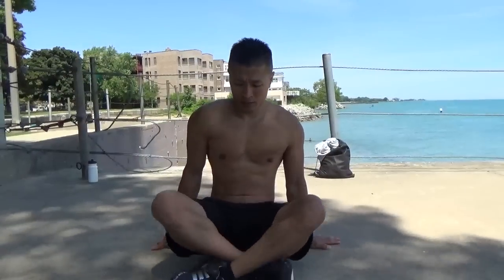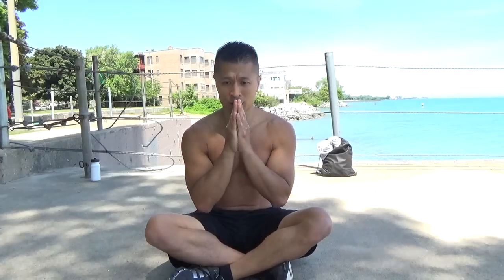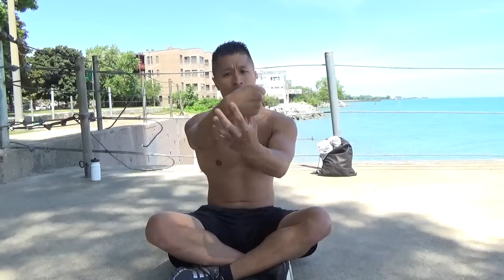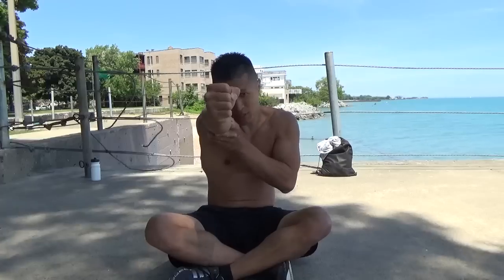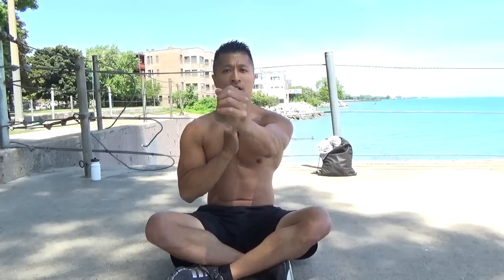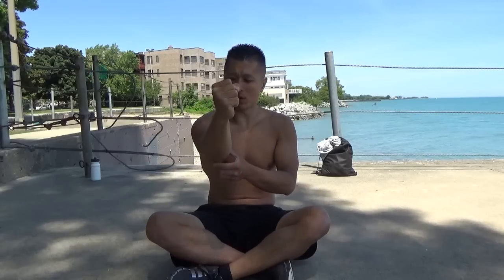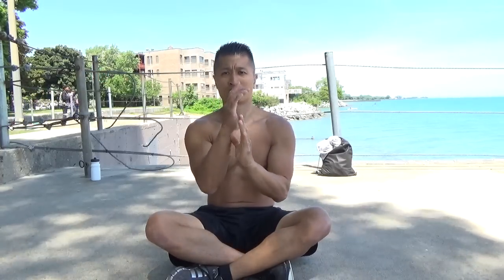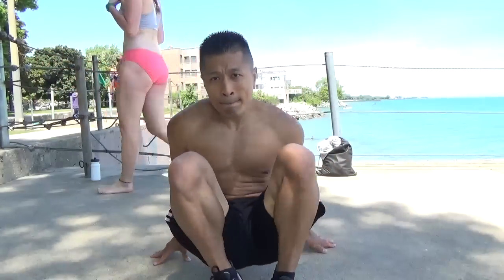FMK Vertical Chain Punching Technique Tutorial : June 14 2014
I received written permission from the creator of the music to use his music for commercial purposes.